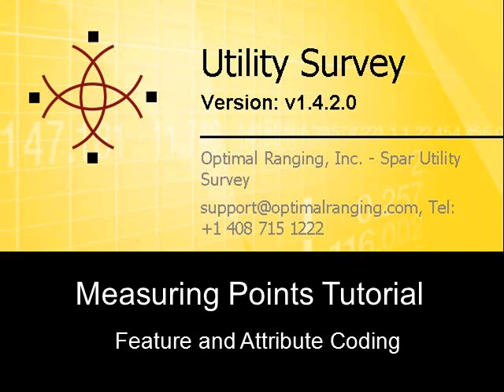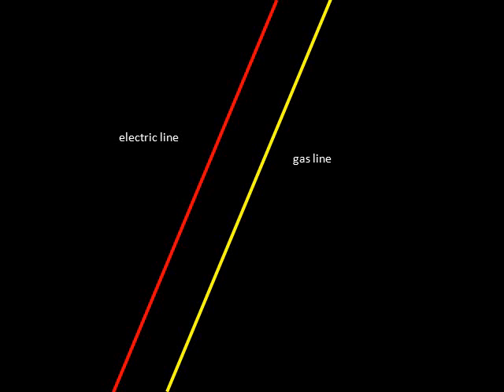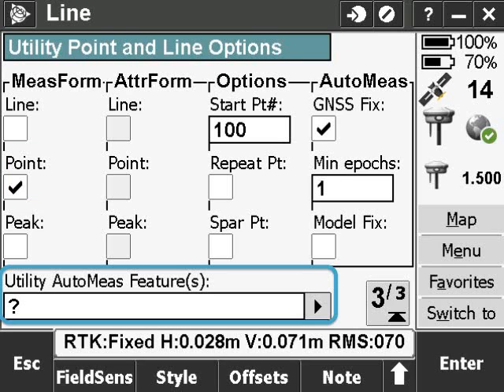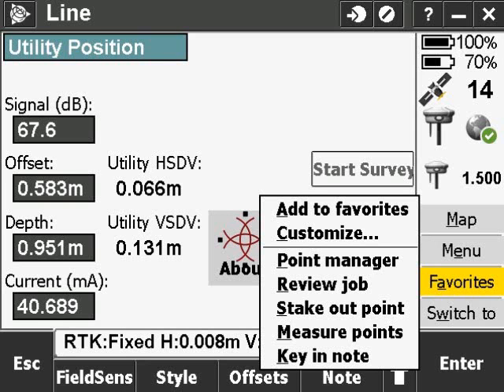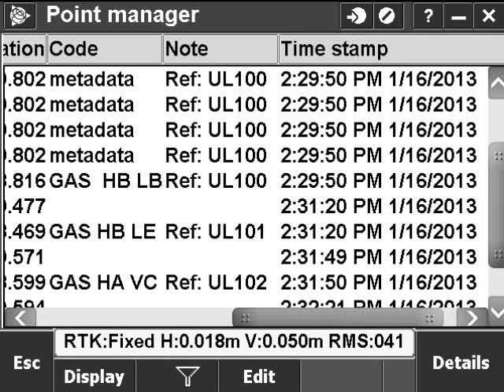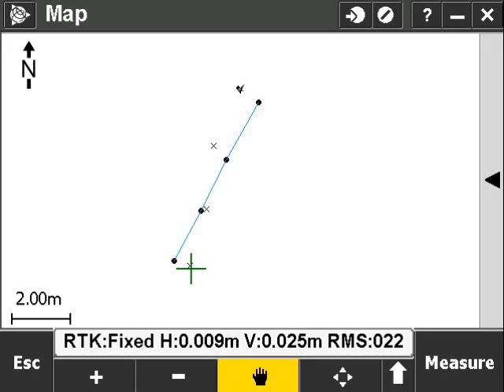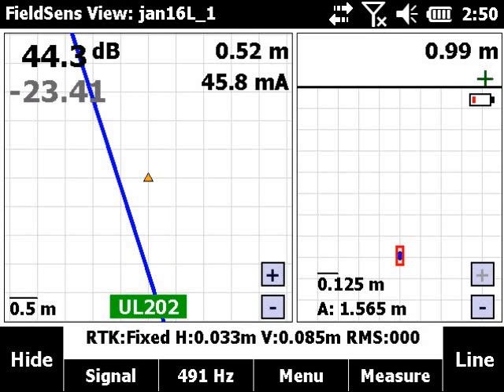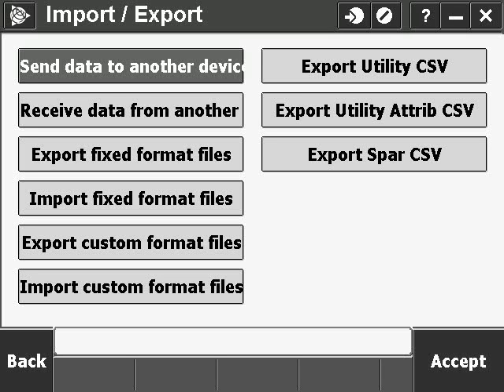Measuring Points Tutorial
This tutorial introduces feature and attribute coding, and shows how to measure points using the customizable feature library (fxl).